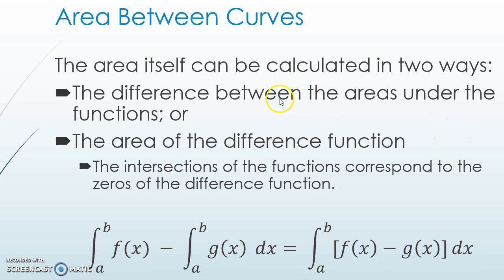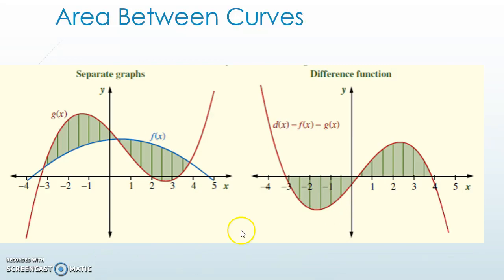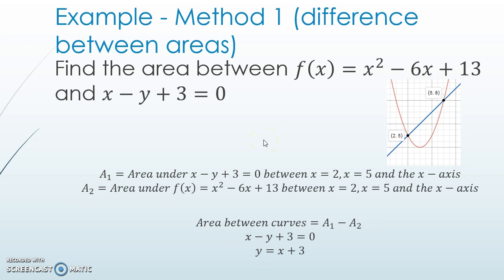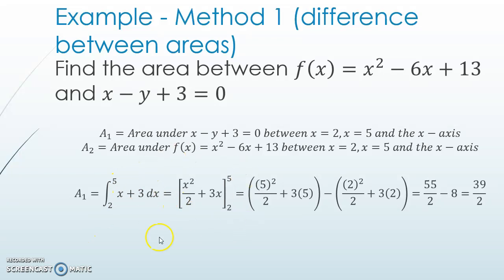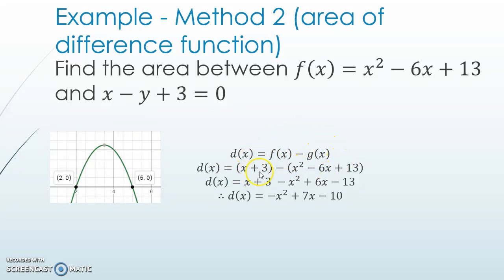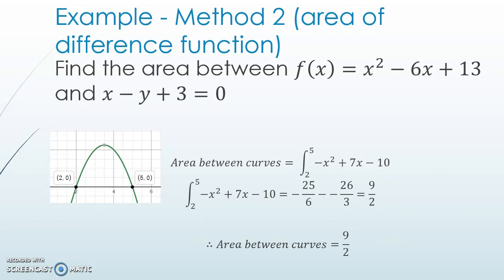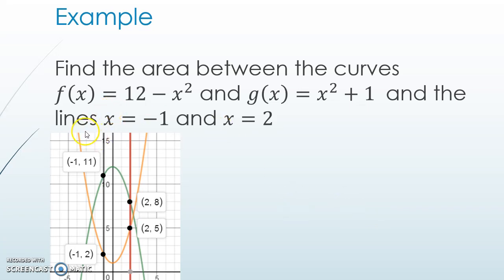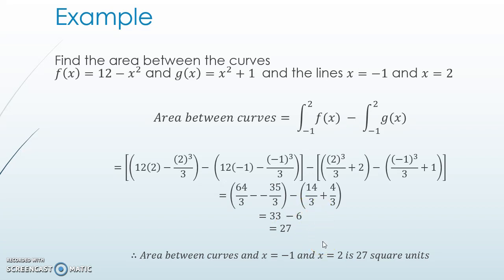Week 3 - Area Between Curves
2017 - Term 2 - Week 3 - Area Between Curves